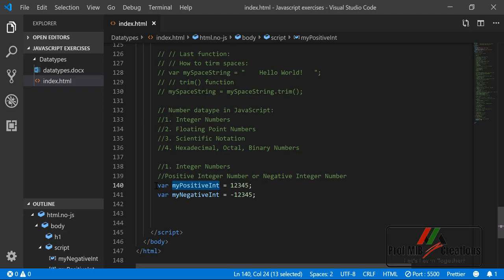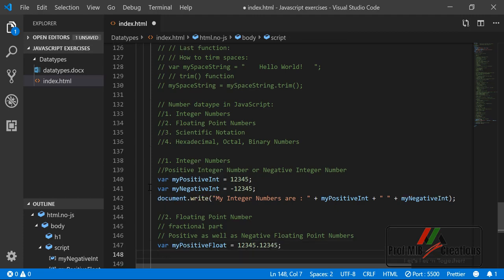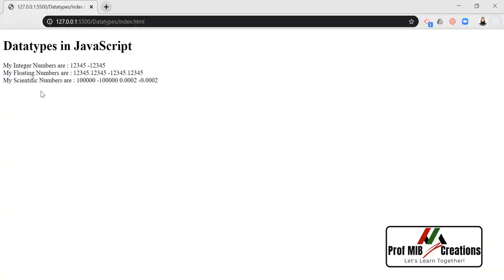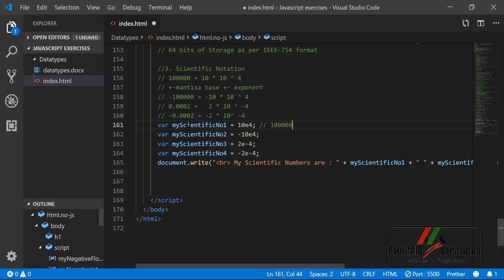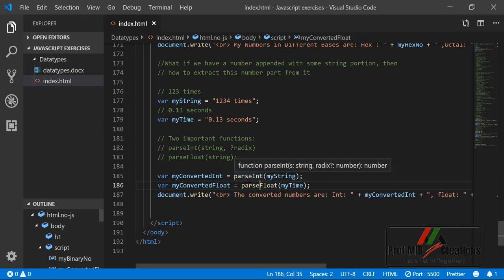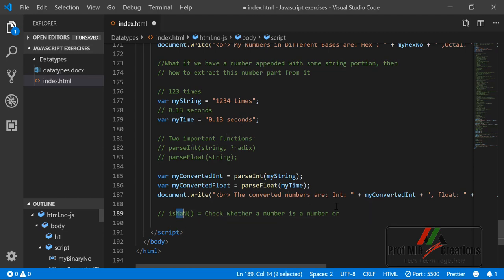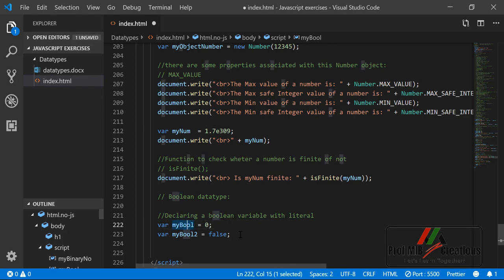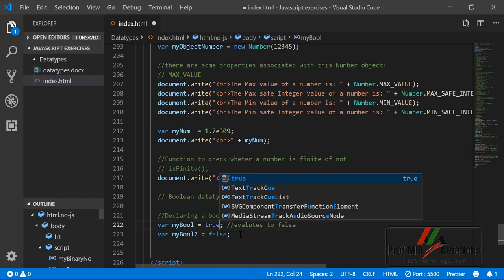JavaScript Datatypes Numbers and Boolean Part II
Continuing with the previous video, two more primitive datatypes in JavaScript are covered in this video- Numbers and Strings.
Number datatypes in JavaScript covers all kinds of numerical data such as Integers, Floating Point Numbers, Scientific Notation, Hexadecimal Numbers, Octal Numbers, Binary Numbers  and all these types are discussed here. Some important properties and functions associated with numbers are also discussed.
Some important shortcuts of Visual Studio Code are also mentioned where ever required.
In the second and final part of the video, the boolean data type is discussed and explained with examples.